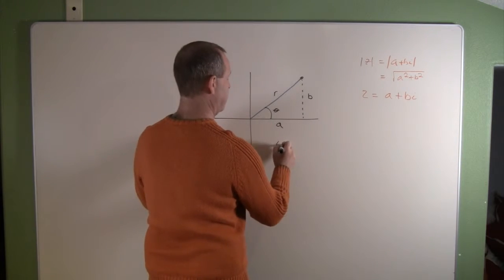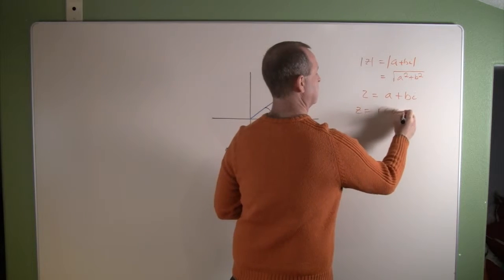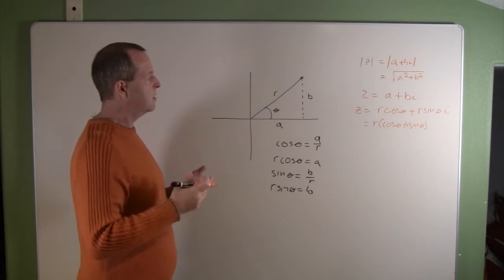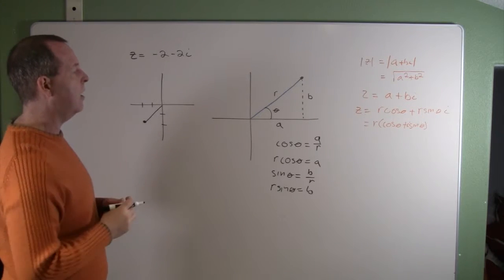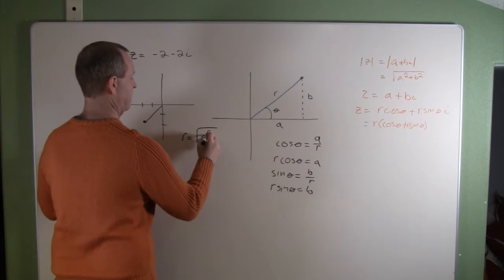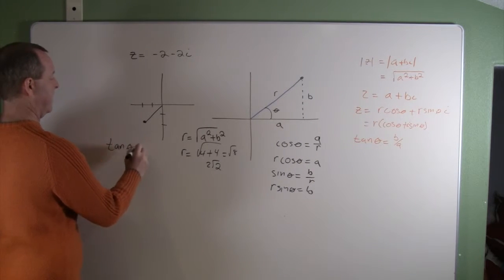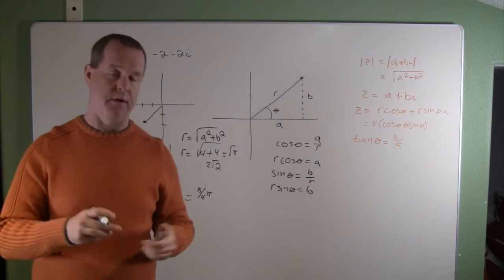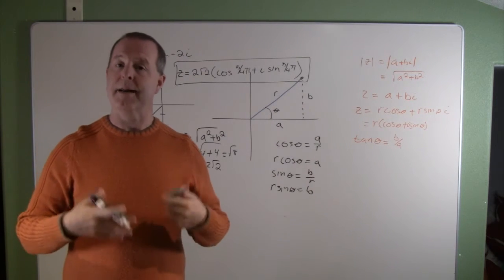Writing a Complex Number in Polar Form